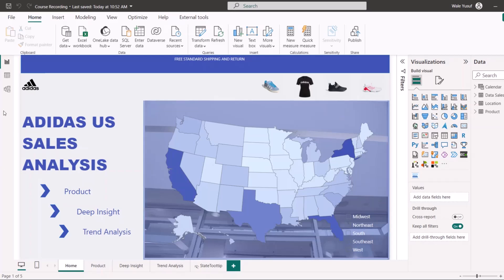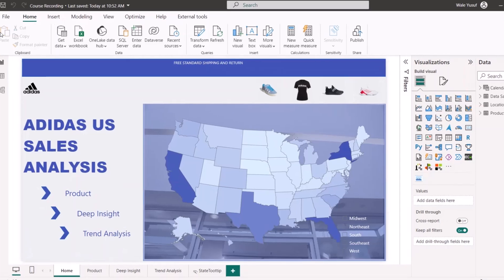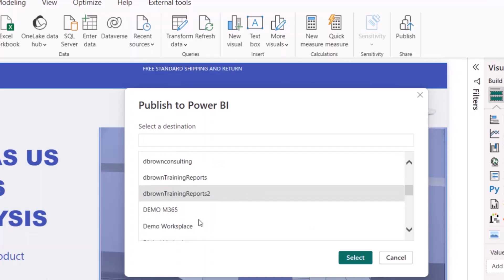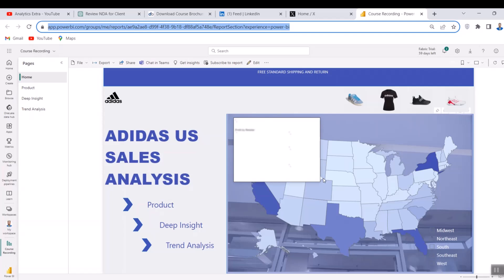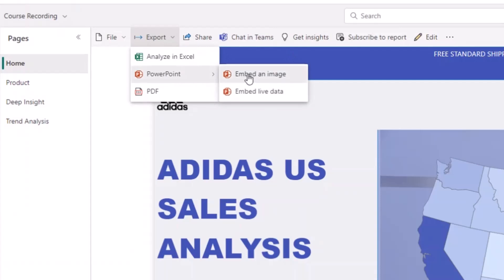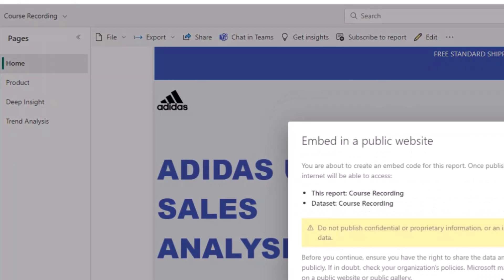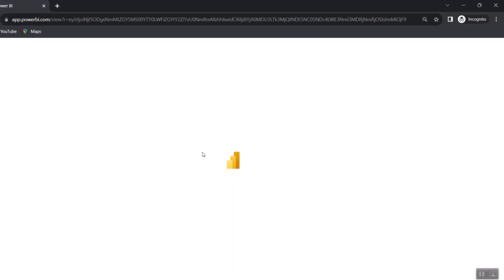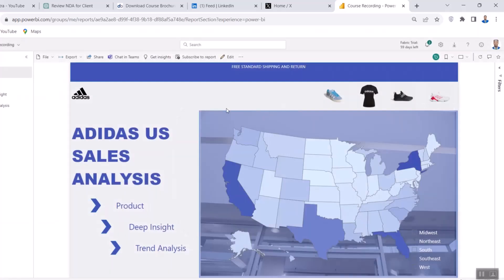Sharing your report with Power BI Service